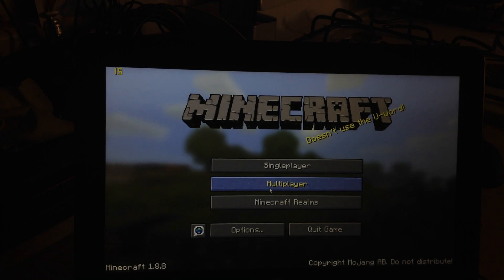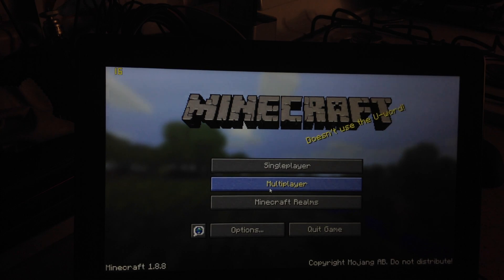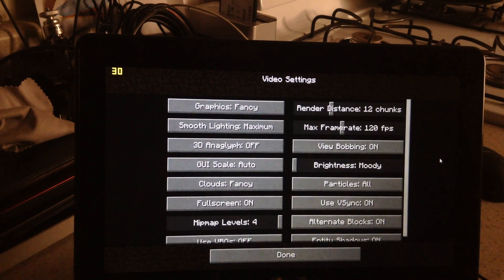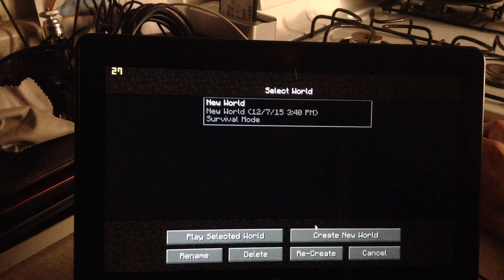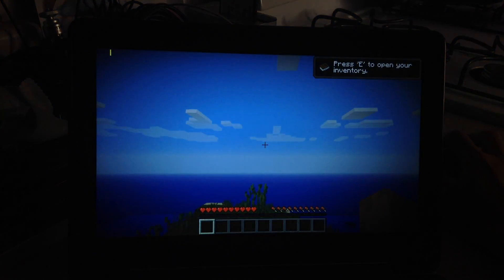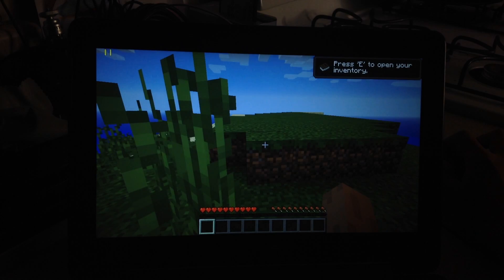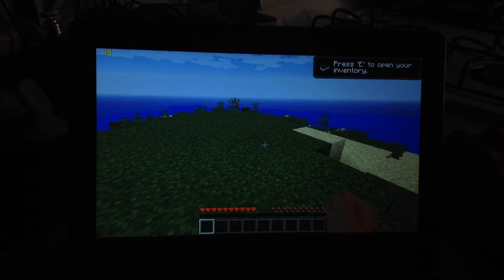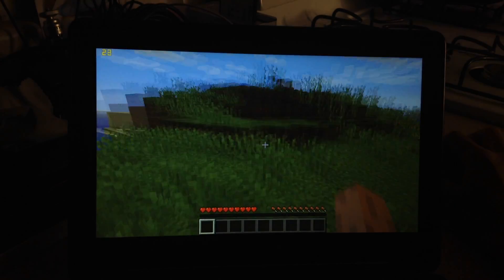ASUS Transformer Book Flip TP200SA-DH04T 11.6-inch 2 in 1 Touchscreen Laptop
Trying to play Minecraft desktop version on ASUS Transformer Book Flip TP200SA-DH04T 11.6-inch 2 in 1 Touchscreen Laptop